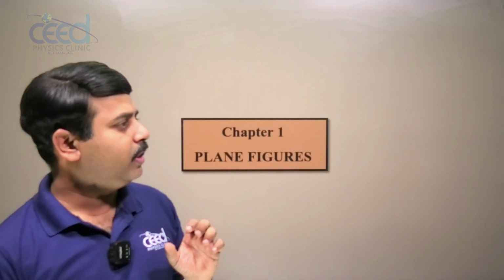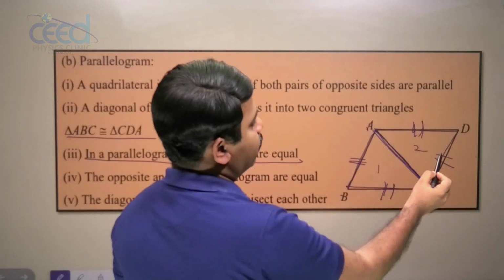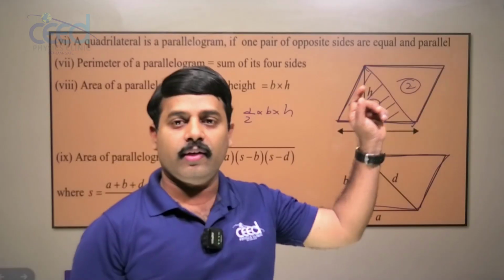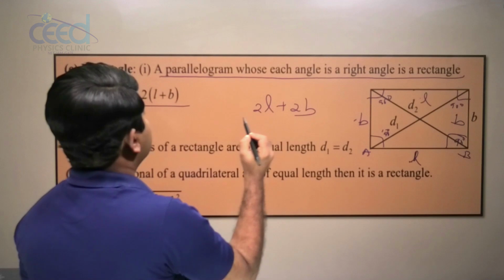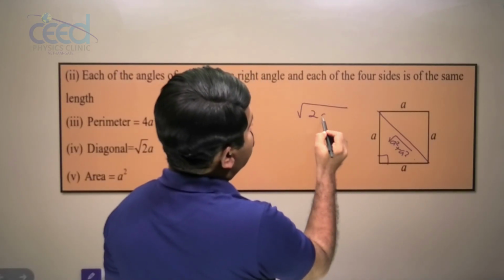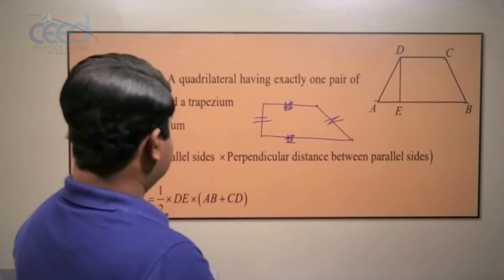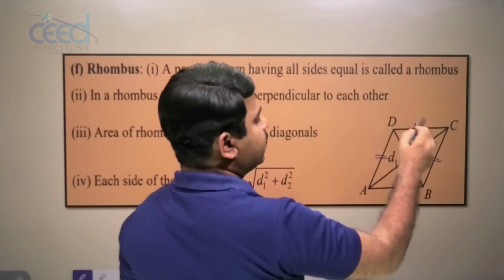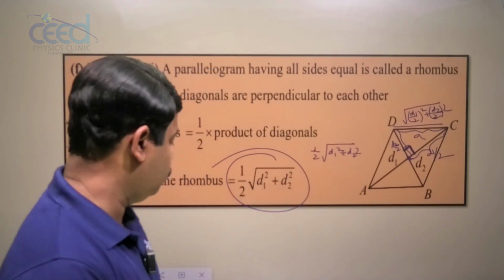LEC 1 |PLANE FIGURES | PART A, UGC CSIR NET, PHYSICS, CHEMISTRY, MATHEMATICS, BIOLOGY